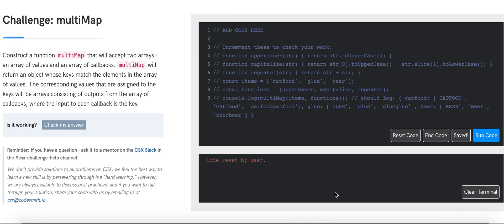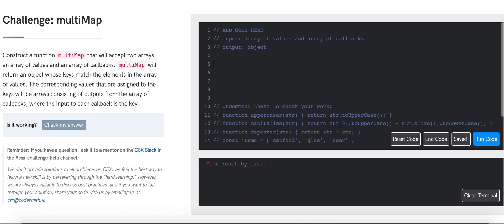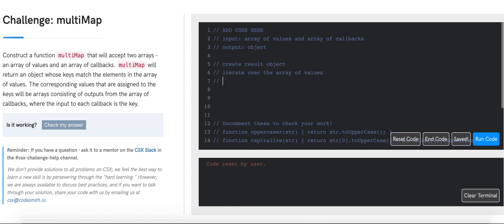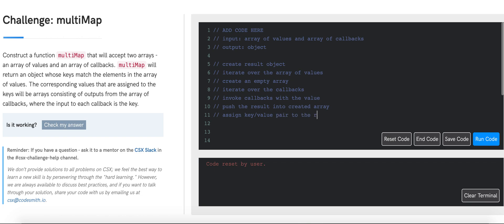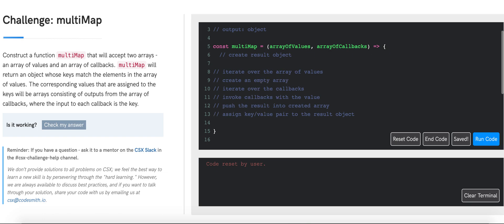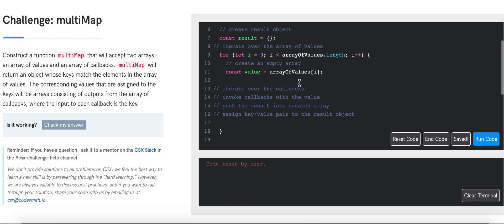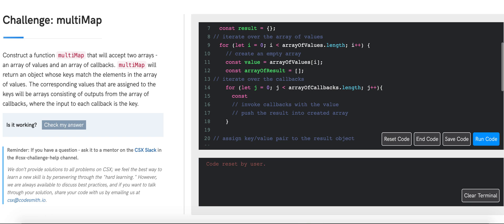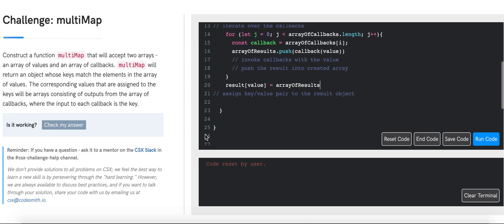CSX Challenge Solution: multiMap (CSX Callbacks and Higher Order Functions Unit)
Watch CSX Mentor, Denis, explain one possible solution for CSX Callbacks and Higher Order Functions Unit Challenge: multiMap on Codesmith's free online learning platform CSX As you build with code, it's important to remember there are multiple ways to solve the coding challenges in CSX, just like there will be multiple ways to solve the challenges you encounter in the code you build throughout your journey.